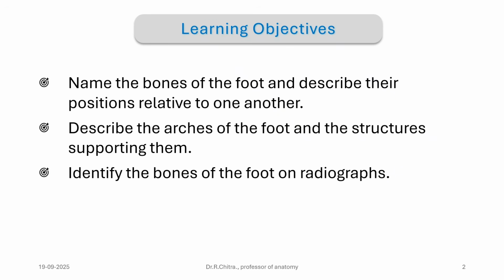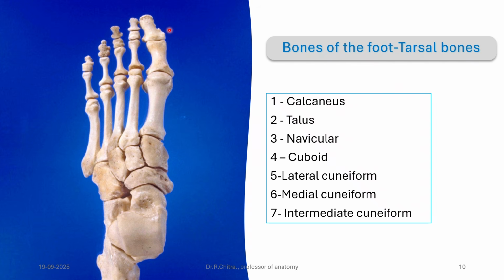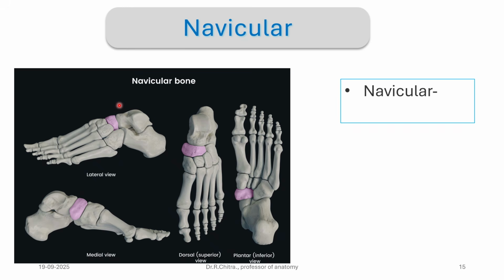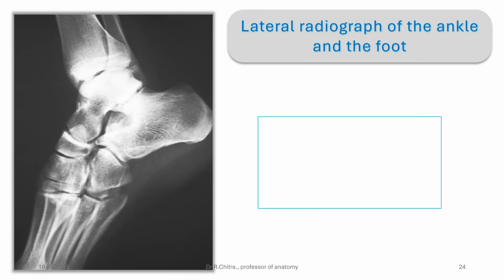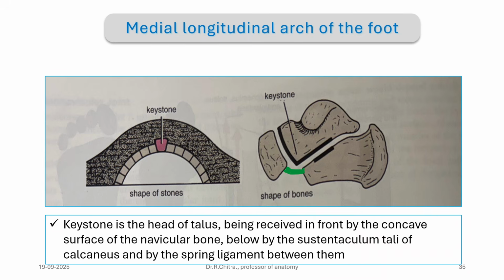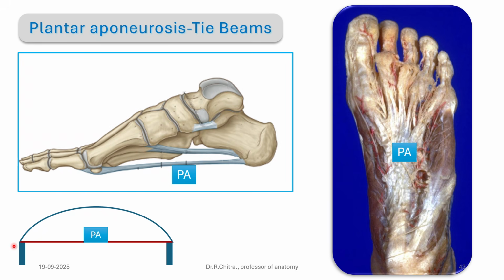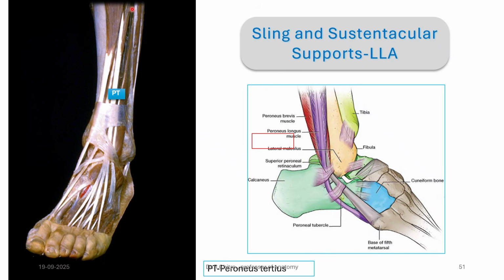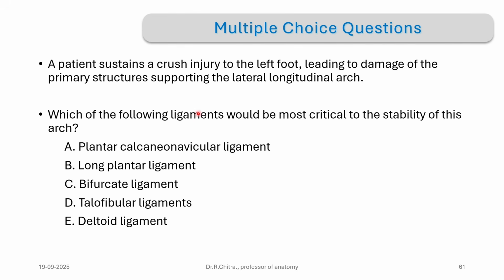Arches of foot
Arches of foot, Medial longitudinal arch, Lateral longitudinal arch, Transverse arch, Pes planus, Pes cavus, Hallux valgus, Talipes equinovarus